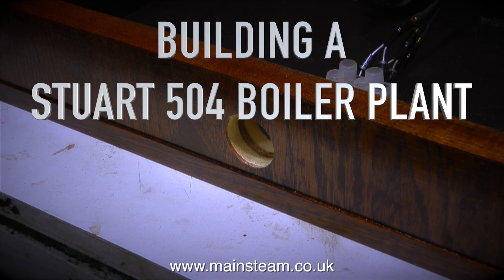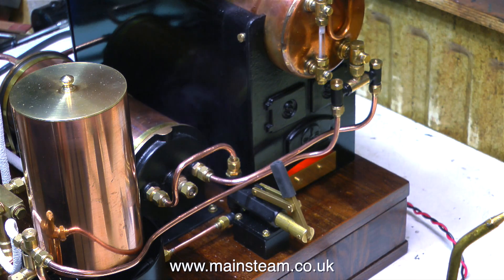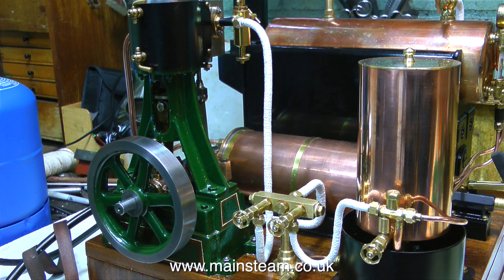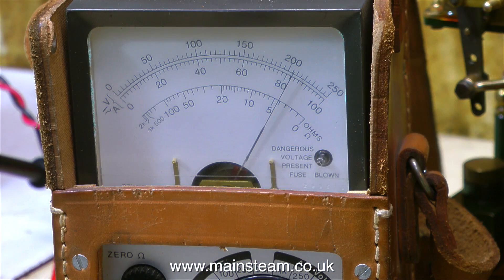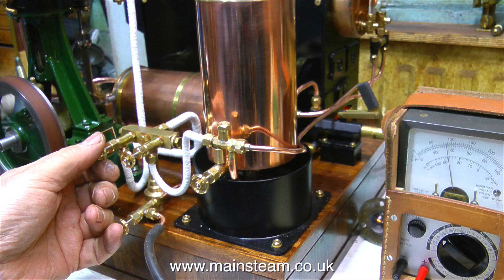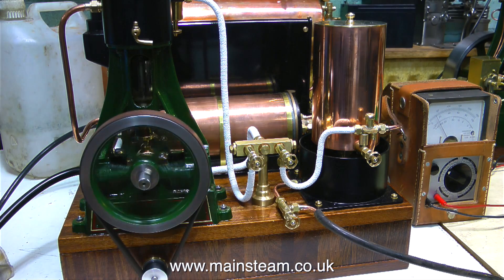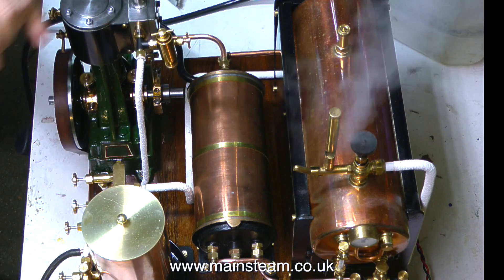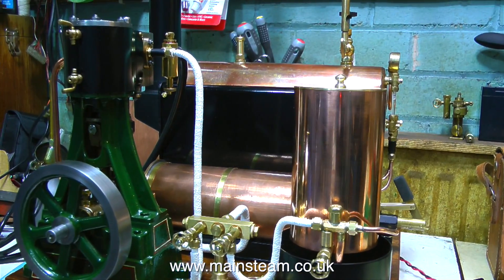MAKING A STUART 504 BOILER PLANT - PART #26 - THE FINAL LIVE STEAM TEST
Making A Stuart 504 Boiler Plant - Part #26 - The Final Part - In this video I show the steam test of the completed steam plant. There will be another video coming soon all about the efficiency of the Generator and also showing the making of an electrical control panel incorporating the voltage converter and other parts IF YOU WOULD LIKE TO BECOME A PATRON OF MY YOUTUBE CHANNEL VIA "PATREON", OR IF YOU WISH TO SUPPORT ME VIA 'PAYPAL" TO HELP ME FUND THE PRODUCTION OF MANY MORE OF THESE SPECIALIST MODEL STEAM ENGINE TUTORIAL VIDEOS - MAINLY FOR BEGINNERS - PLEASE GO TO: